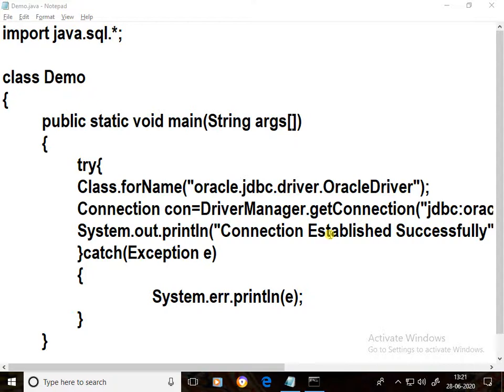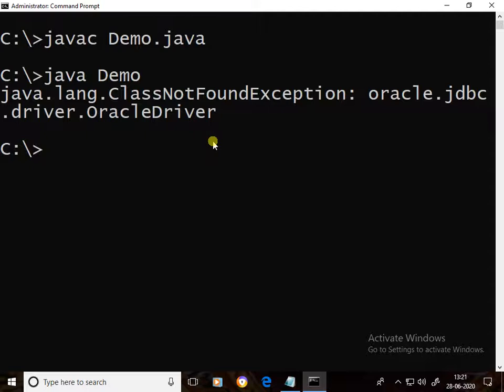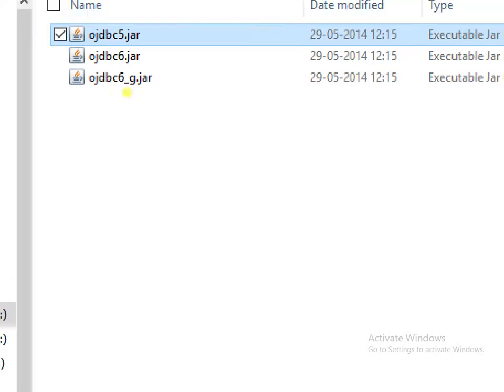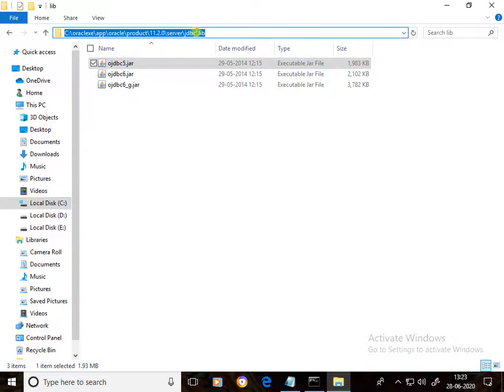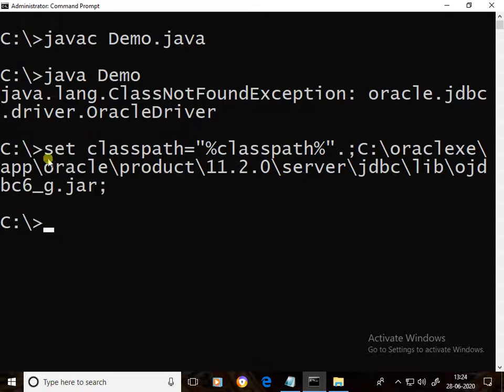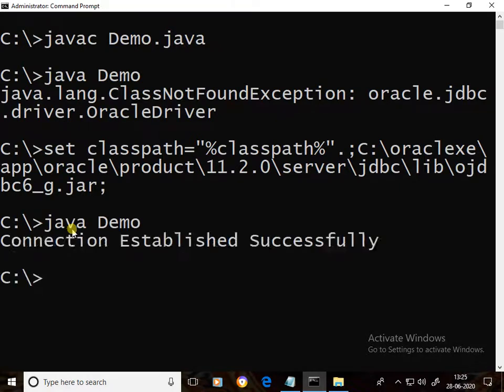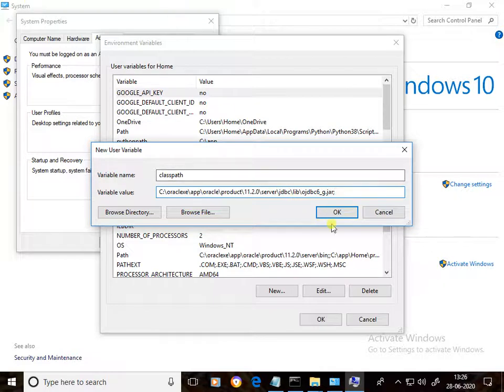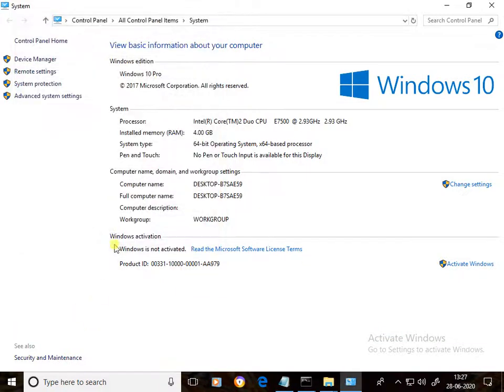Setting Classpath To Access Oracle Driver